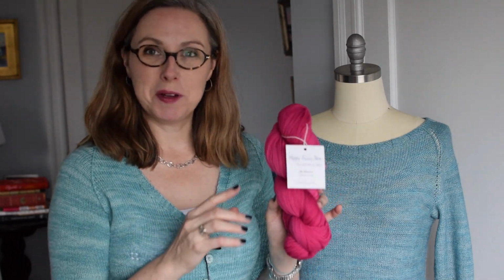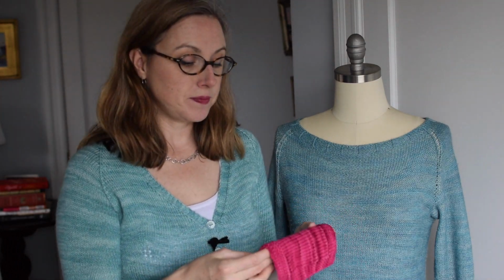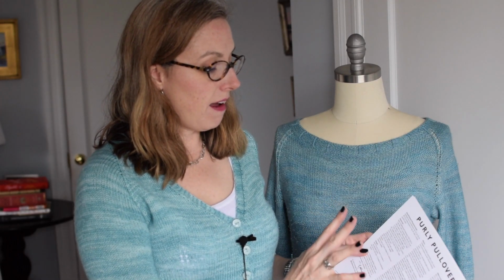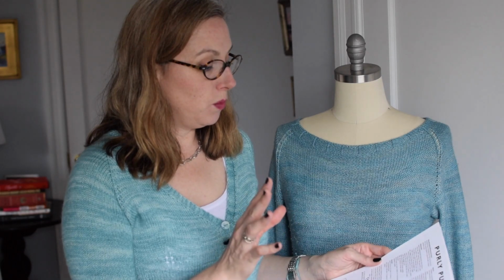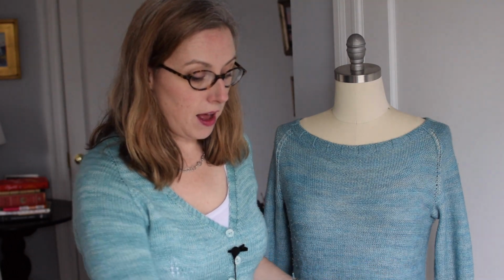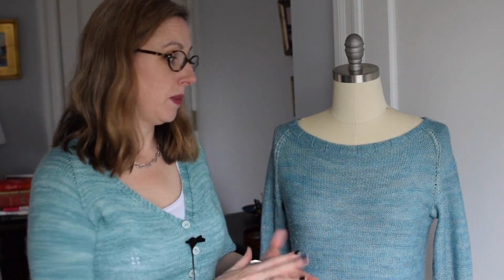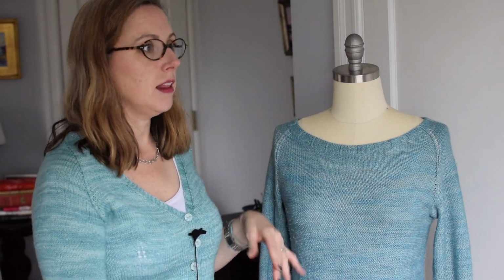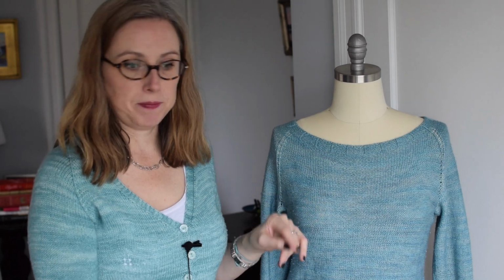The Sweater with Kathleen Dames | Season Two, Episode Two : The Yarn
Today we’re talking about yarn choice for the Purly Pullover. Take your pick from sport weight or DK yarn, and be sure to choose something that will make you happy! Visit the episode thread in the Kathleen Dames Design Ravelry group

to sign up for the newsletter and get your free Purly Pullover pattern*. Your link to download the PDF will be in your Welcome email. Be sure to create your project page on Ravelry

Happy Fuzzy Yarns - Kathleen will be knitting her DK weight Purly Pullover in Happy Fuzzy Yarns Merino DK in the Peony colorway

Madeline Tosh - the original Purly Pullover was knit in sport weight tosh pashmina in the Bloomsbury colorway

Share your project on Facebook, Instagram, and Twitter with hashtags kdsweater and purlypullover

Thanks for being here, and happy knitting!
xoxo, Kathleen
*Free pattern available until 22 July 2016. You can purchase Purly Pullover from my Ravelry shop any time

to sign up for the newsletter and be the first to know about new episodes, special offers, and pattern releases.

Purchase the Season One pattern, Solstice Cardi, from my Ravelry shop

Kathleen is wearing Solstice Cardi, our sweater from Season One.